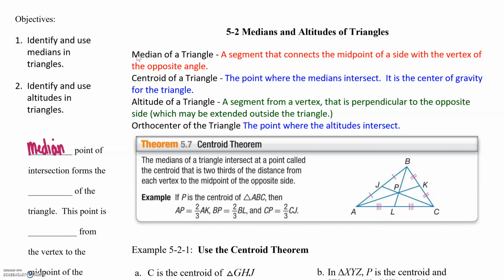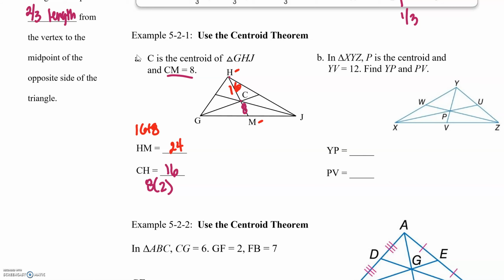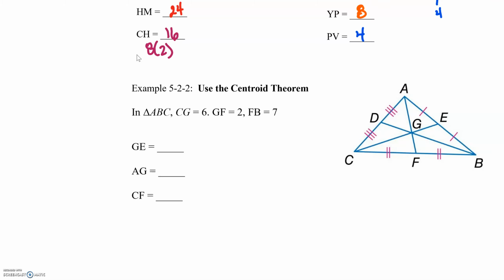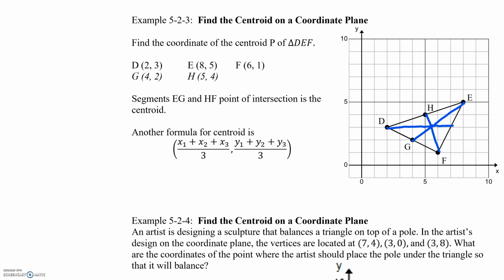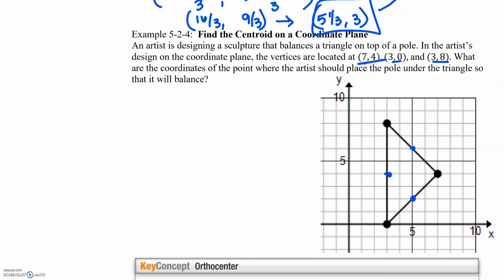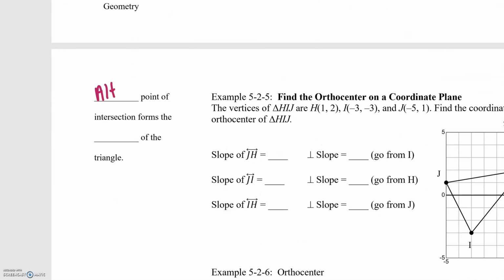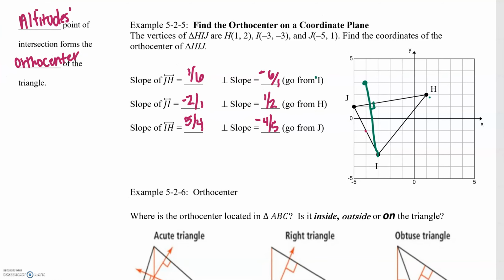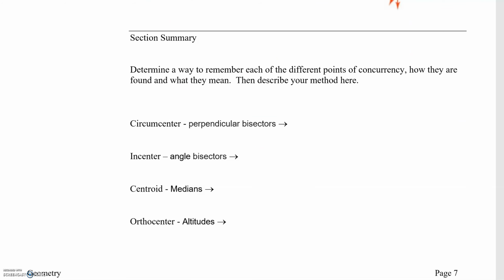5.2 Medians & Altitudes 2020